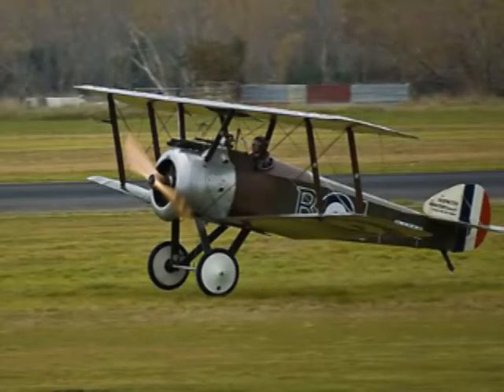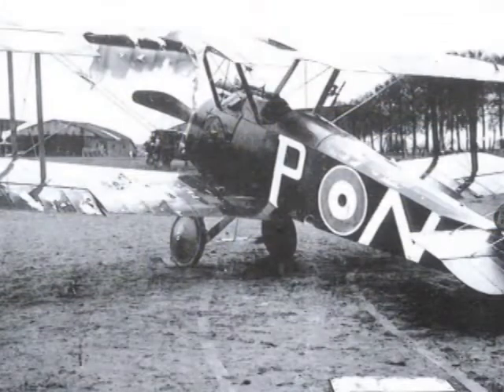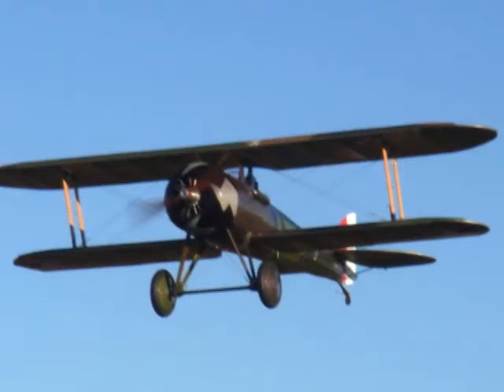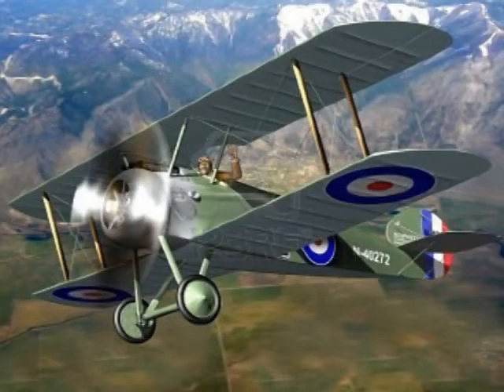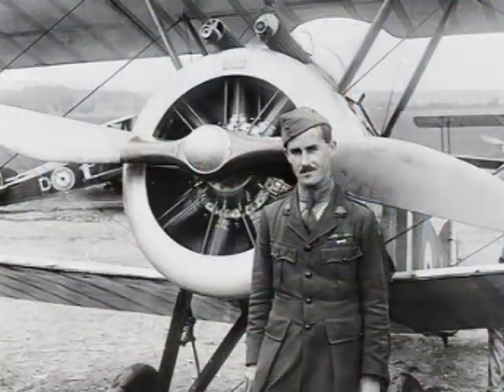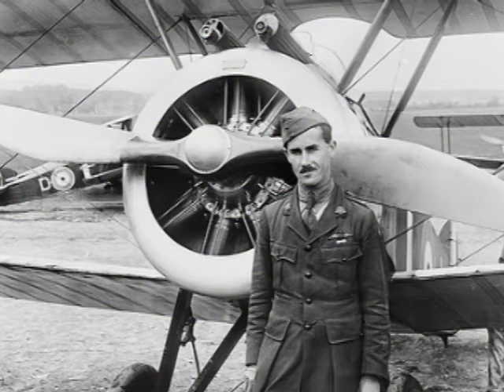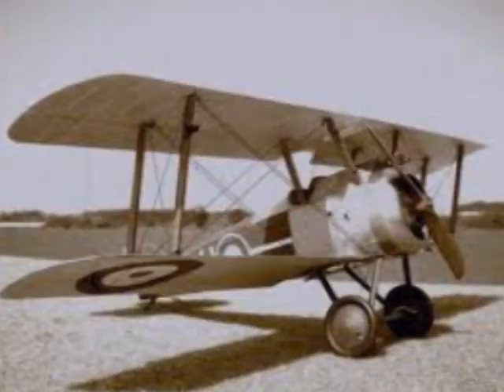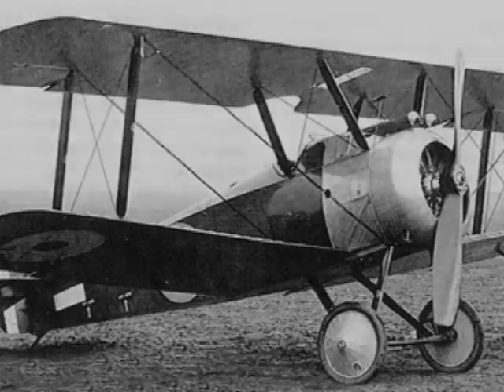Camel.mp4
US Army Aviation Museum